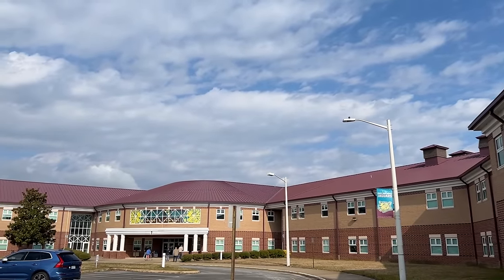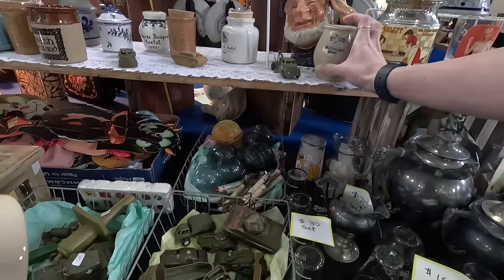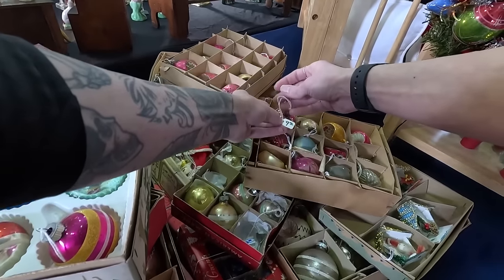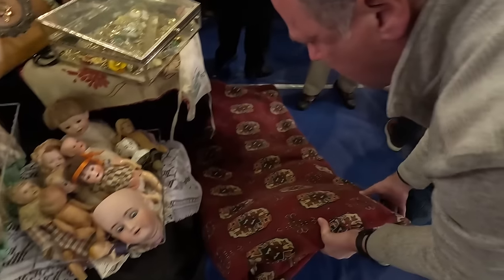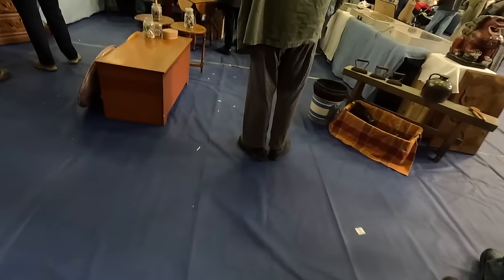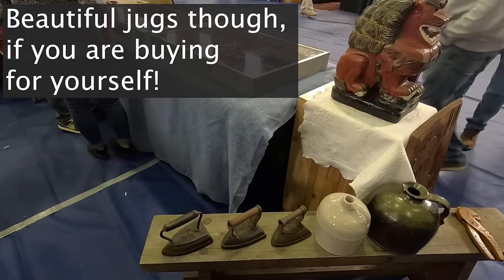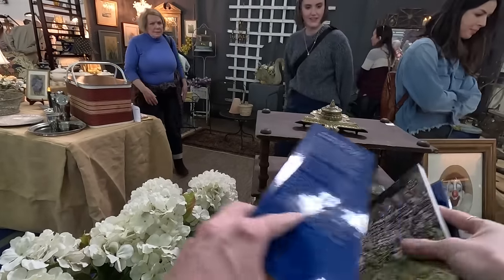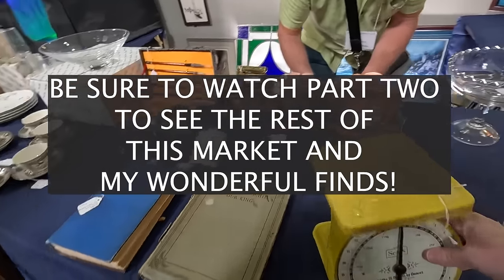40th Annual Suffolk Antique Market PART ONE, Shop with me!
Join me as I shop the 40th Annual Suffolk Antique Market ! Today I am shopping for my personal home and a certain style of antiques/vintage for my online Etsy shop. This is my first time at this event, so I can wait to share with you what treasures I found!